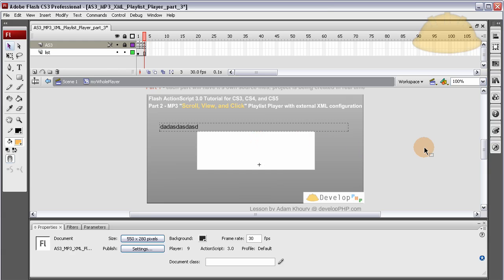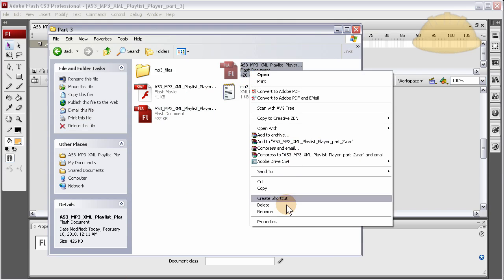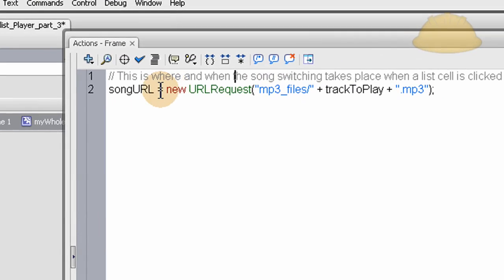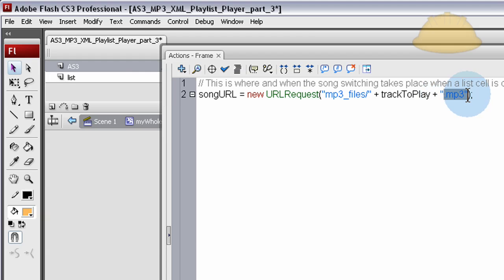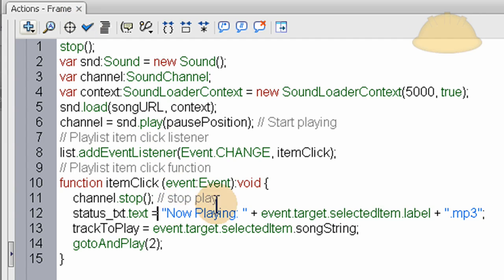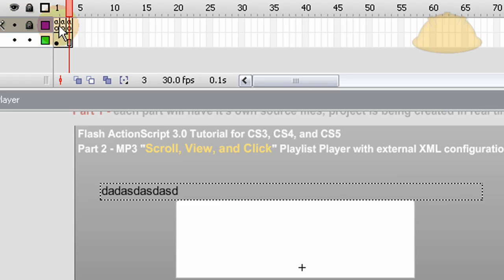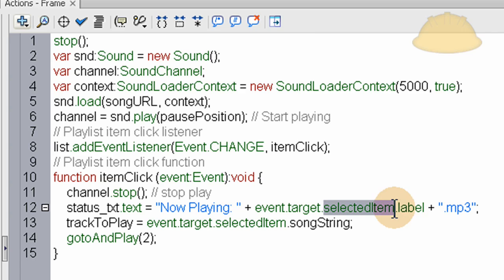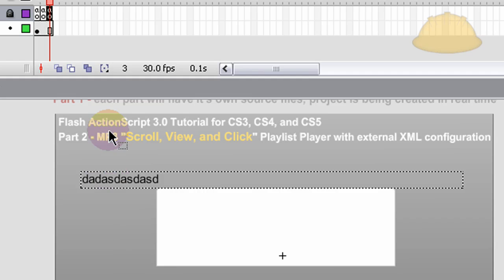3. Flash Scroll and Click Songs MP3 Playlist Player Actionscript 3.0 XML Tutorial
How to build a cool scroll view and click Flash nand XML playlist mp3 player for your projects part 3. Using Actionscript 3.0 for Flash CS3, CS4, CS5, and CS43.